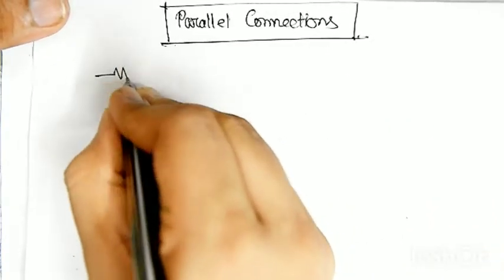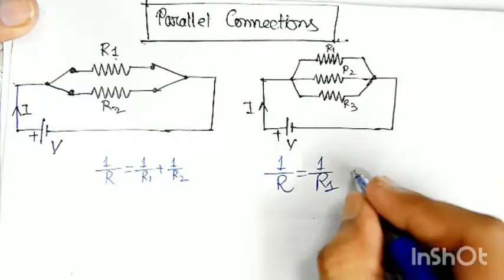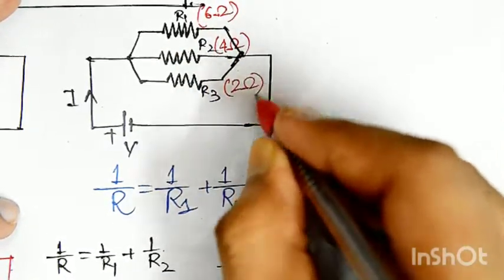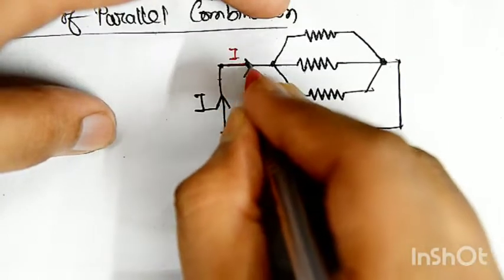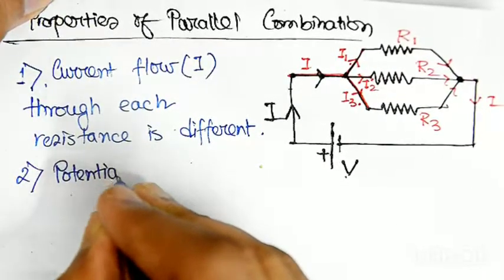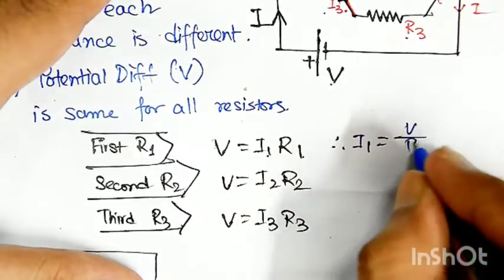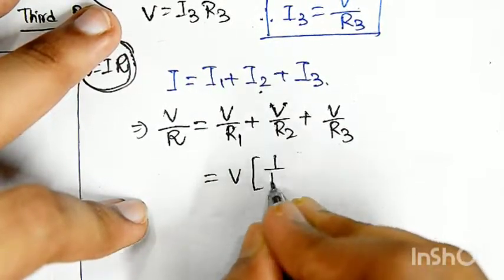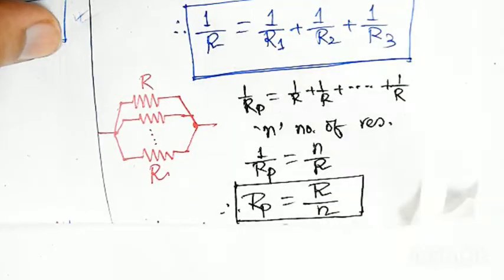ICSE X Physics : Current Electricity // Lecture 7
Parallel Combination of Resistance